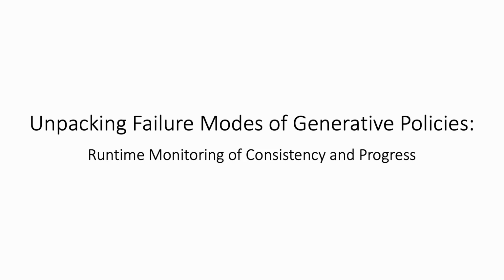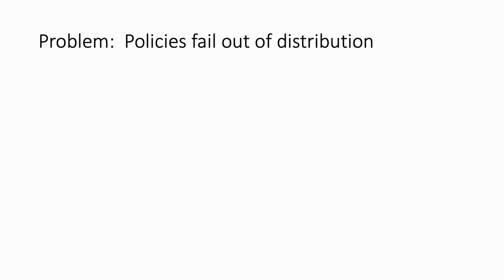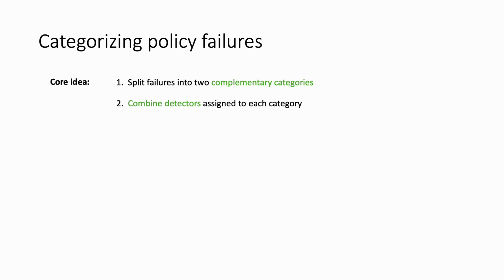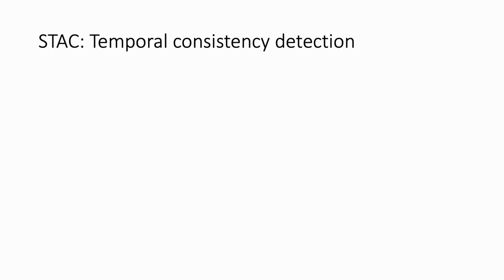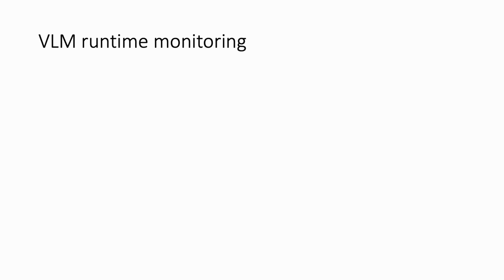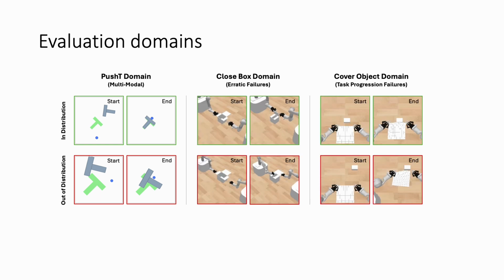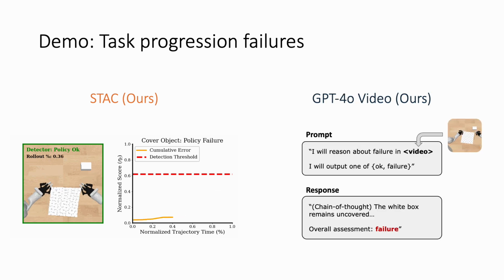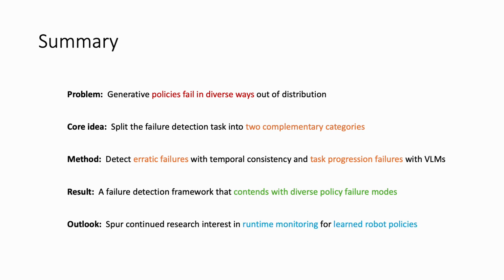Unpacking Failure Modes of Generative Policies: Runtime Monitoring of Consistency and Progress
Supplementary video for our CoRL 2024 work "Unpacking Failure Modes of Generative Policies: Runtime Monitoring of Consistency and Progress," by Christopher Agia, Rohan Sinha, Jingyun Yang, Zi-ang Cao, Rika Antonova, Marco Pavone, Jeannette Bohg.